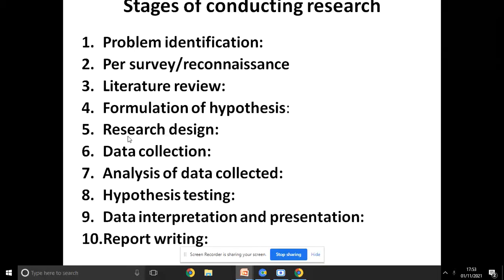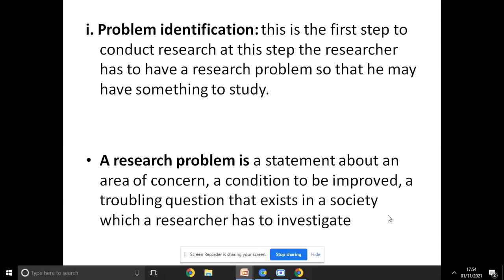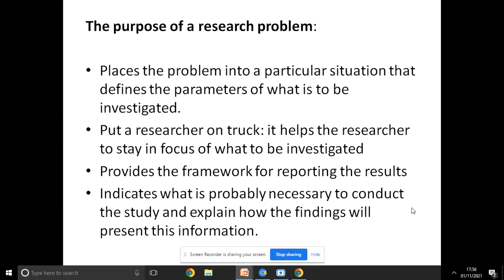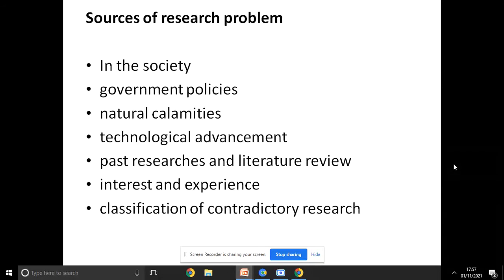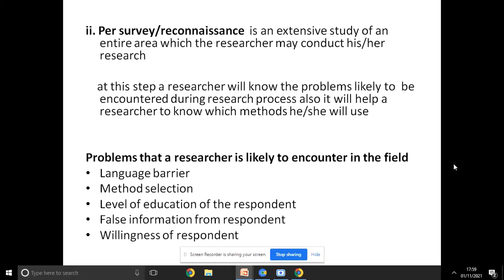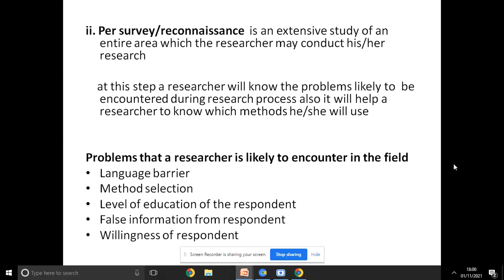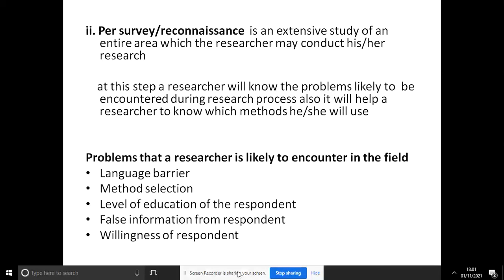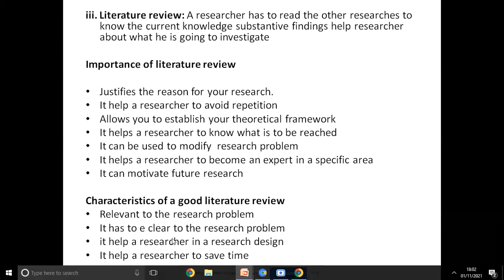Intoduction to research Part 2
Part 2 of the series of Introduction to Research, a form four topic